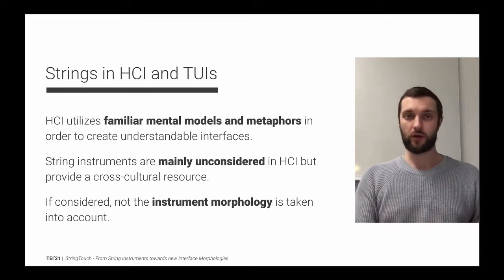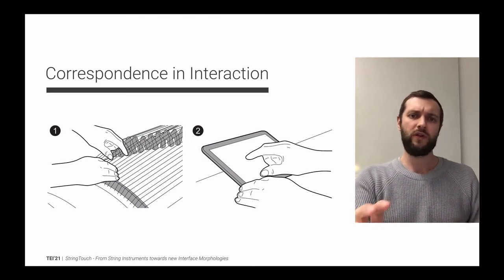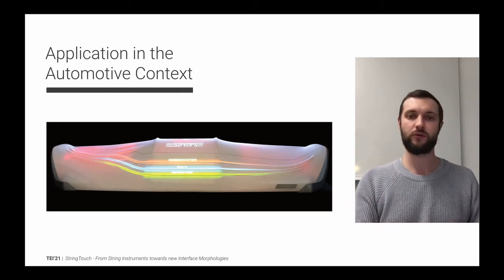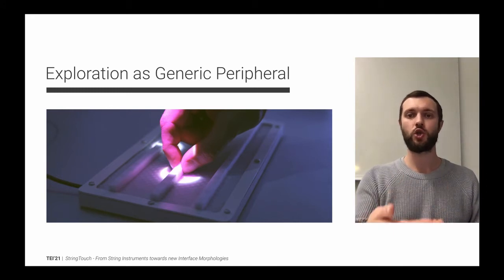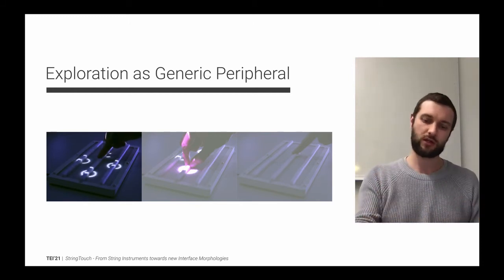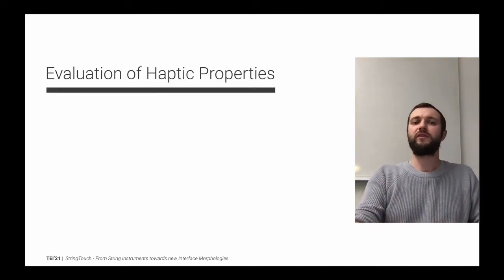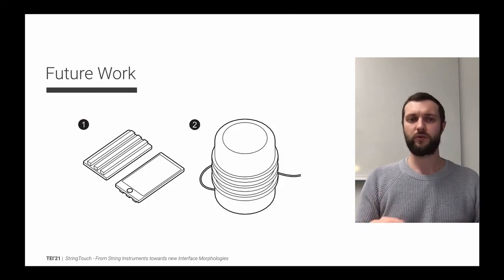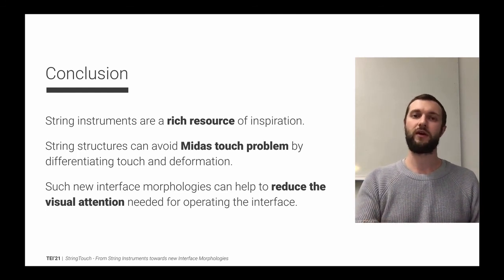StringTouch - From String Instruments towards new Interface Morphologies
Beat Rossmy, Sonja Rümelin, Alexander Wiethoff

Session: Papers

Abstract
We present StringTouch, a user interface design exploration translating the expressive resource of string instruments to a new interface morphology. StringTouch transfers the string as a tactile element of interaction to the touch surface, resulting in a tactilely experienceable interface. In this paper we discuss our research through design centered approach, which focused on the exploration of musical string instruments and their translation to the UI context. To investigate this specific design space, we analyzed the systematic and handling of string instruments as well as common HCI principles to develop the interaction concept. The resulting experience prototype demonstrates the idea’s potential for haptic UI design and provides insights into the prototyping process. We present: (1) the investigation of string instruments as a resource for TUI design and (2) the transfer to a generic UI context to inform new hybrid interface morphologies that combine features of tangible, touch, and flexible interaction.